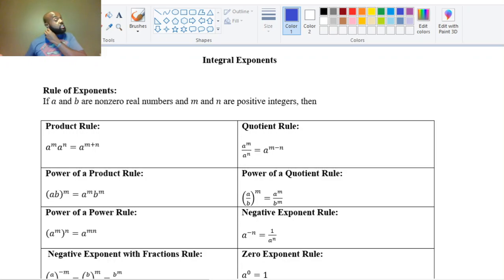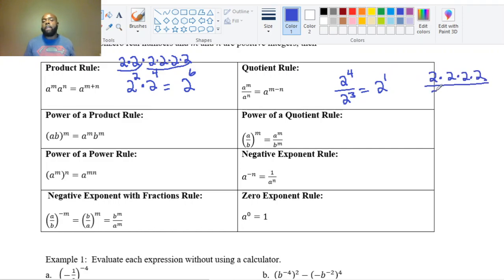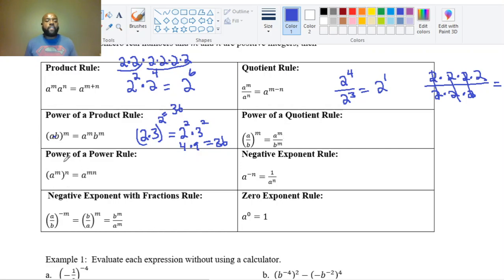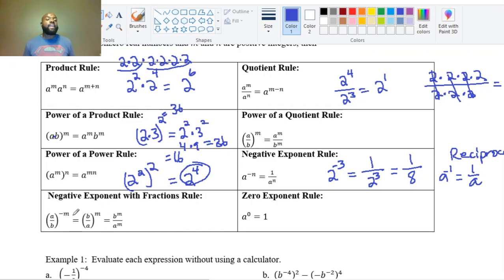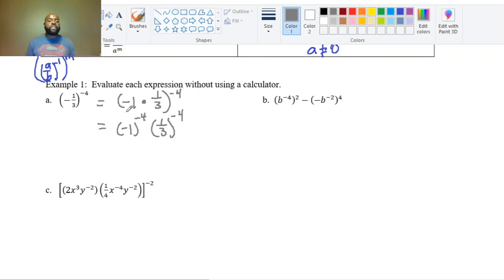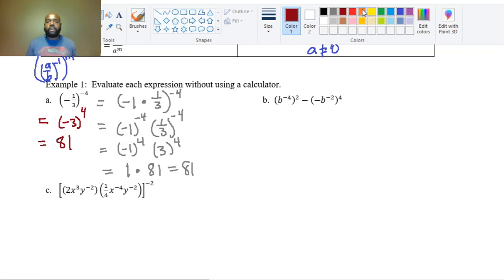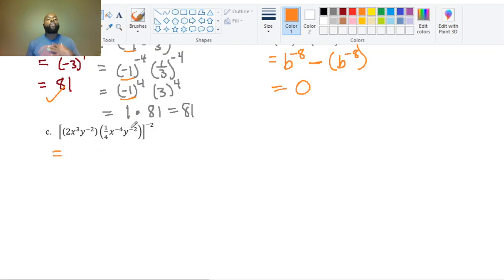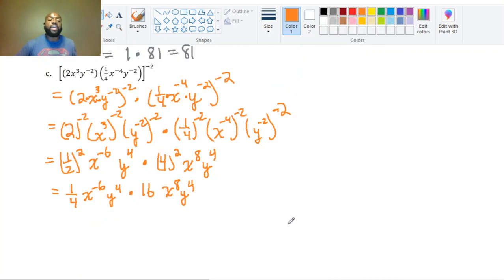Math 115 Section P.2